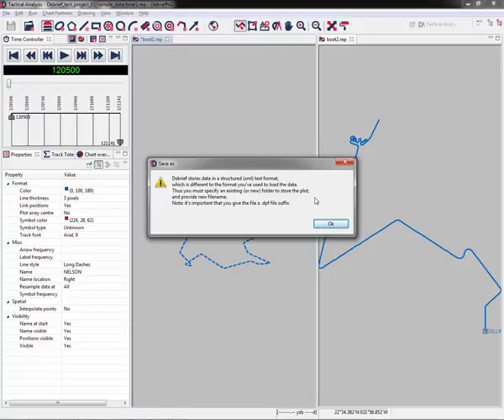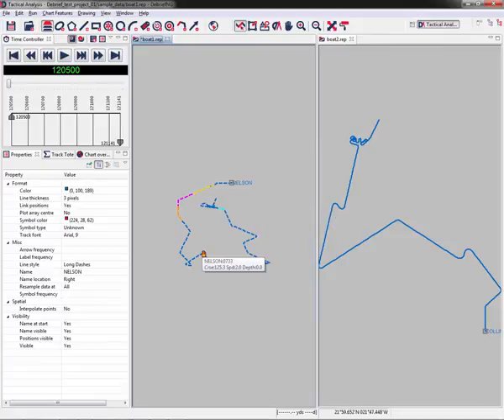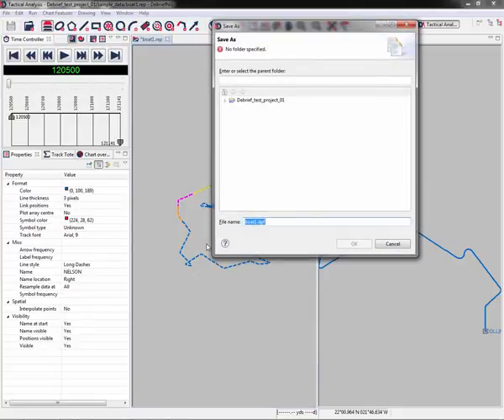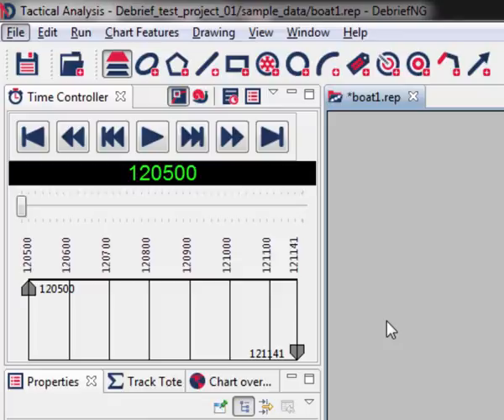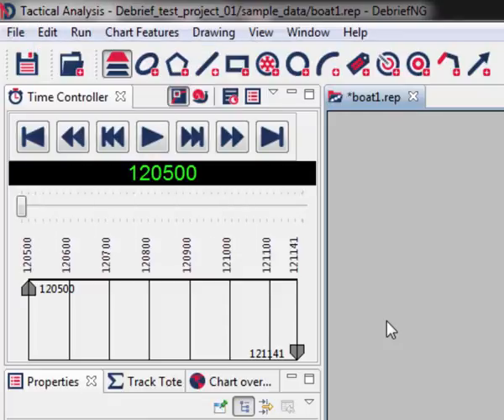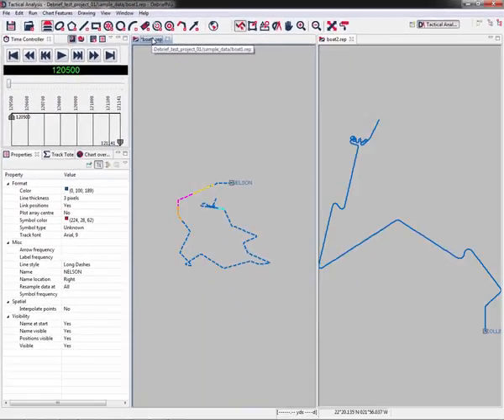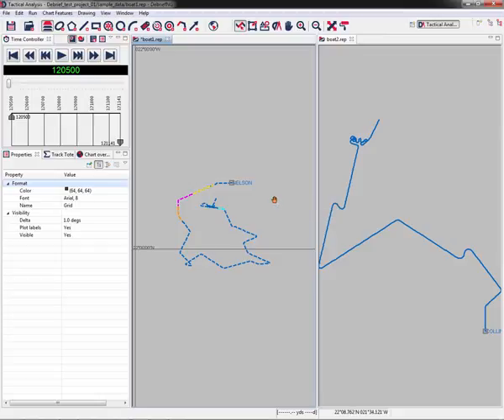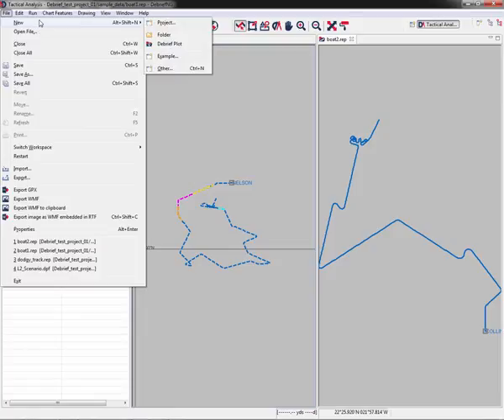Debrief Tutorial 1.07 - Shortcut Key Combinations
This is the seventh video in our getting started tutorials.
This video will demonstrate some of the many keyboard shortcut in Debrief.